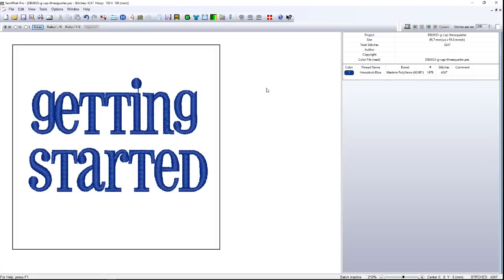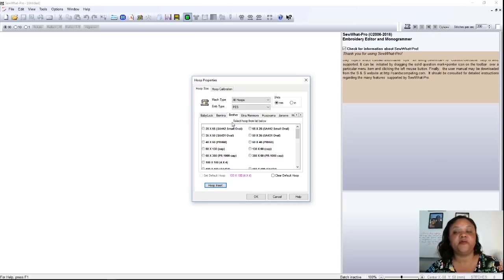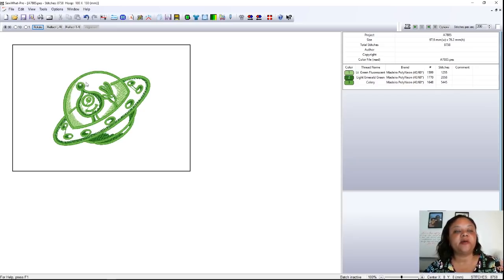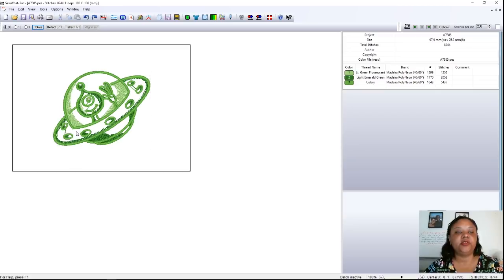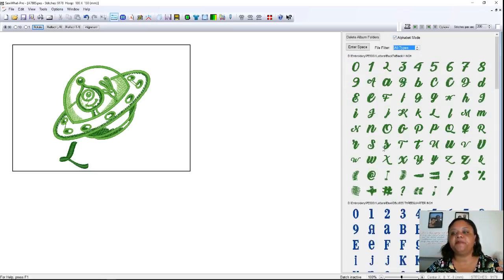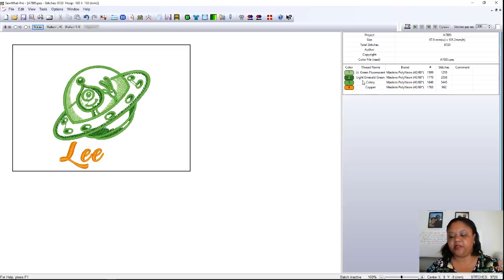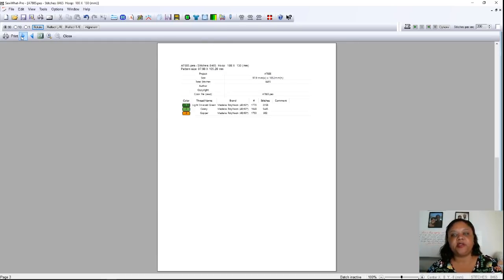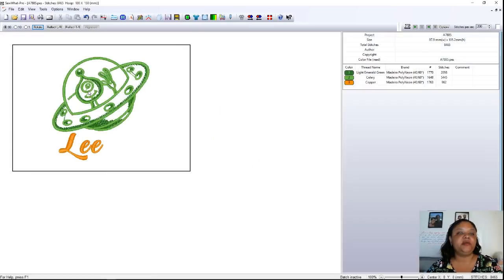Sew What Pro Demo! - Tips to get you started with SWP! How to use Sew What Pro, Getting Started.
If you have downloaded the demo version of Sew What Pro, then this video is for You!  In this video, we cover the basics to get you up and going with Sew What Pro.  We cover:

Choosing Hoop Sizes
Resizing Embroidery Designs
Adding Letters to Embroidery Designs
Deleting Portions of Designs
Print Preview  and more!

If you've come across a roadblock in using SWP, check this video first, then if you have any additional questions feel free to drop a comment below, OR send me a message!  I'm here to help.

Here is a link to our website where you can download a free limited trial!

The wooden thread rack!  I use it for my embroidery as well as my sewing thread spools!

Holds 120 Spools!

Holds 60 Spools!

What good is a pegboard thread rack with no hooks!?  Get your hooks here!

LARGE long hooks for Serger cones or Large Embroidery thread cones

Small 2in Hooks for small Embroidery spools

I mentioned stitch witchery (or seam tape) helps to close up those open seams! Here it is!

A TWO (2) pack!  Nice!

   a5e57 is the code.

Sign up for a FREE 60 day trial membership to Amazon Prime!  You will get FREE 2day shipping and many many more perks!  Also, PrimeDay begins July 11!  Don't miss out!

Thank you very much for taking the time to watch our videos!  These videos are made for YOU.  If there is anything that you would like to see a review on (embroidery or sewing related) please put it in the comments below!